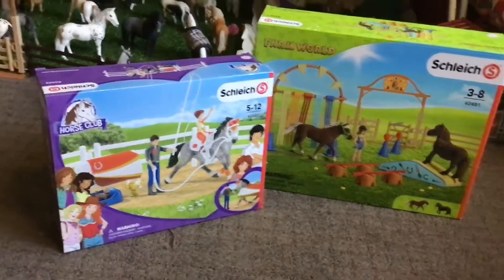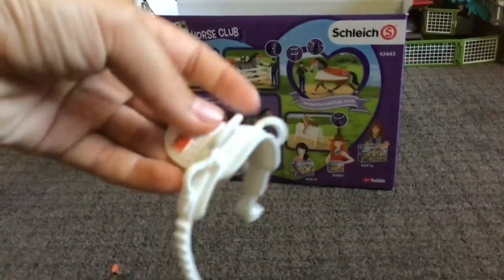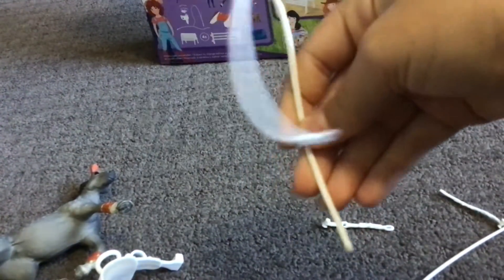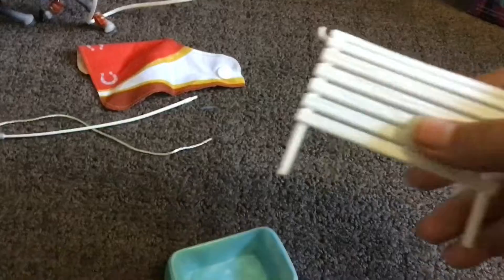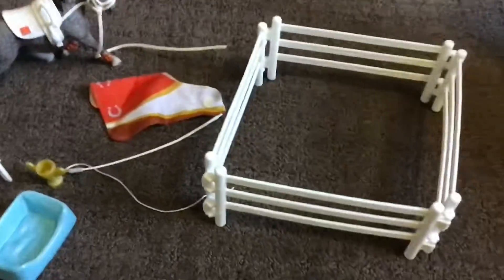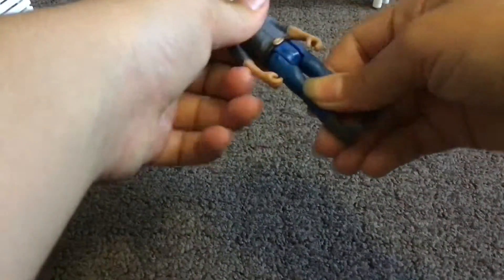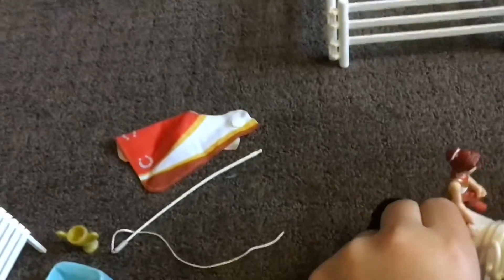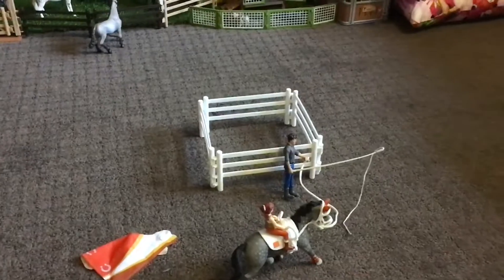Unboxing vaulting set